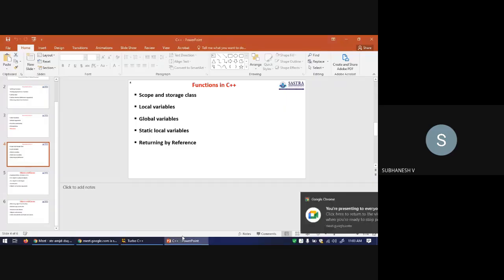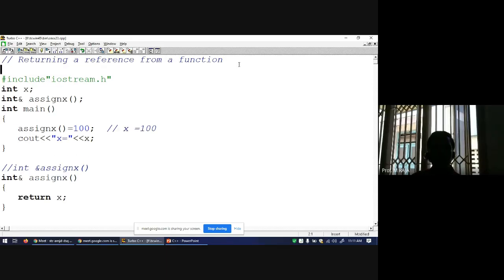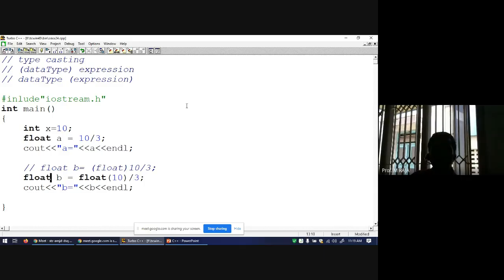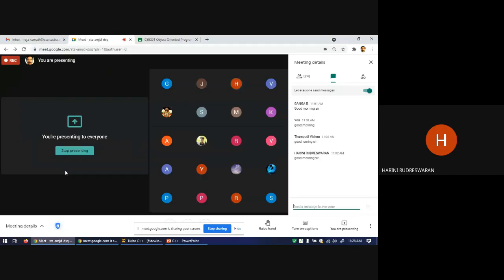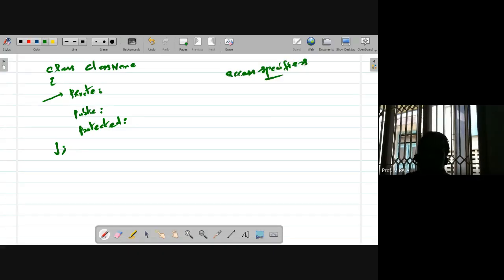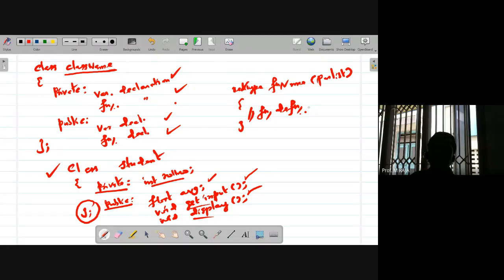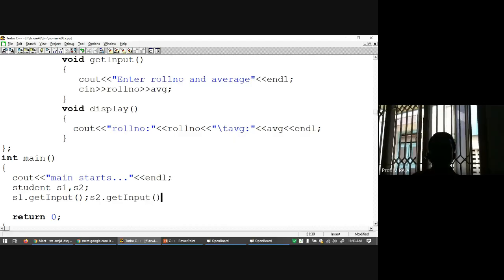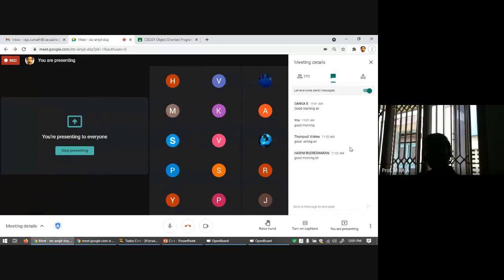C++ Lecture 11 Classes and objects with Examples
Classes and objects with Examples